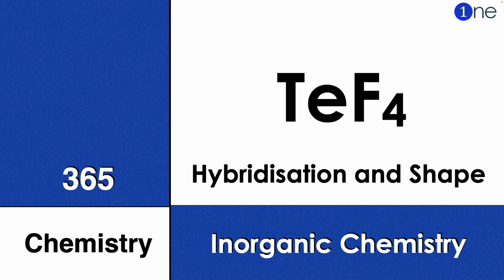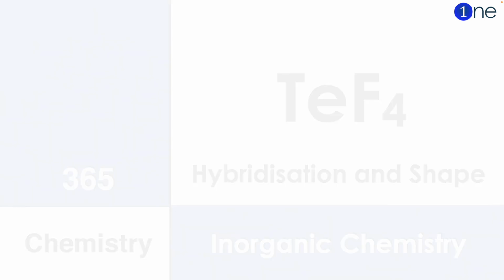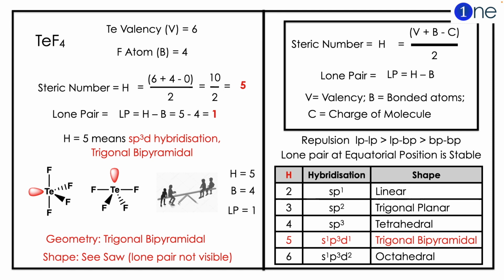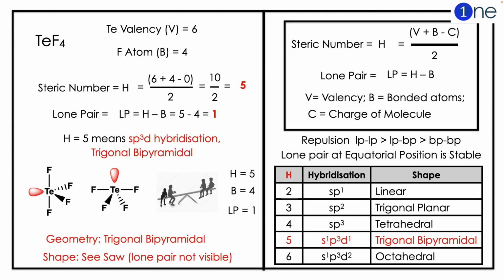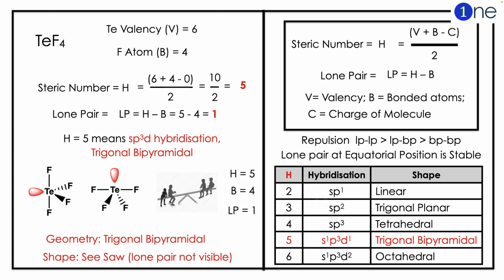TeF4 | Tellurium Tetra Fluoride | Shape | Hybridisation | VSEPR | Problem | Question Solved Solution